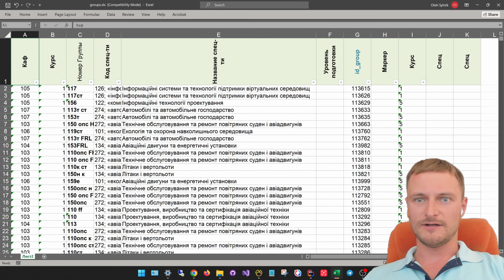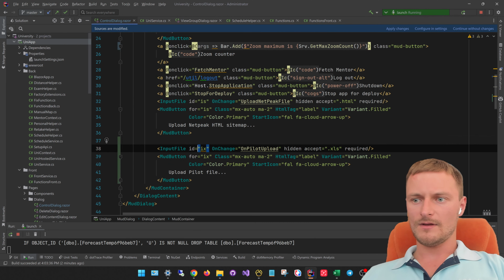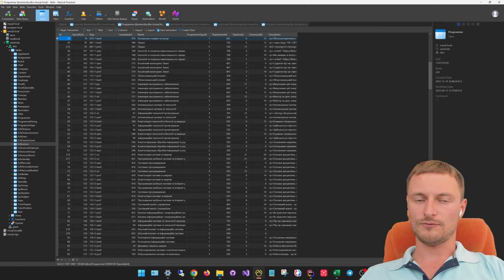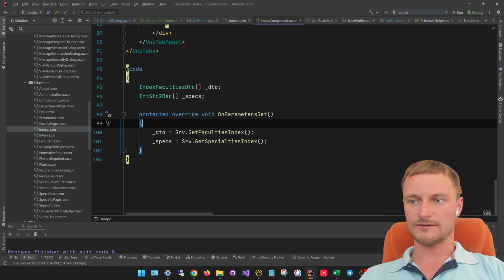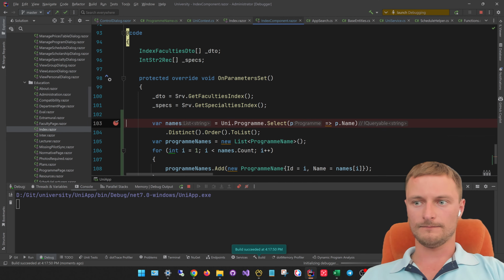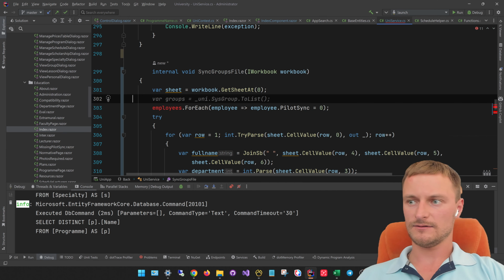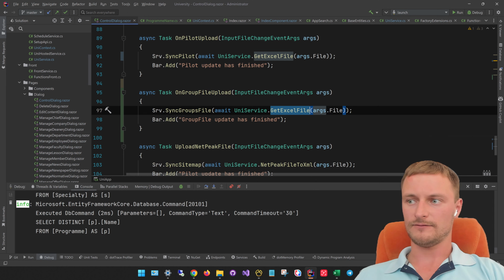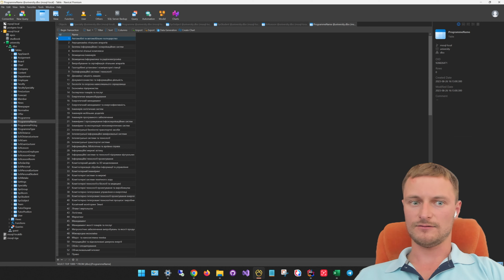Blazor Server refactoring & new functionality live coding #1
Hello, my name is Oleh and today we're starting the refactoring/new functionality task on the existing web app using Blazor Server.